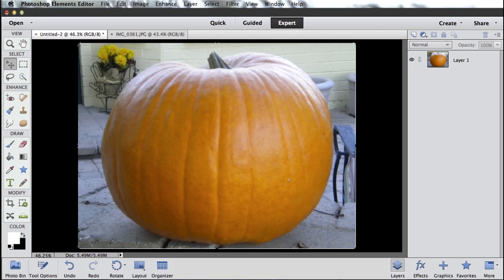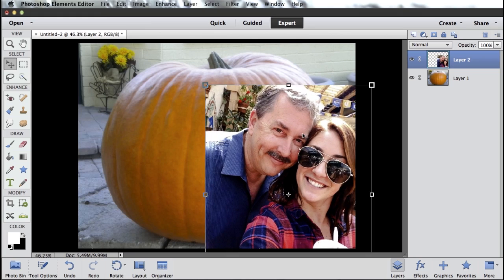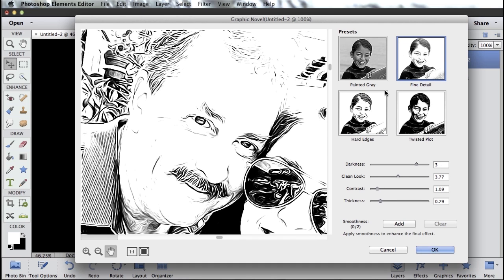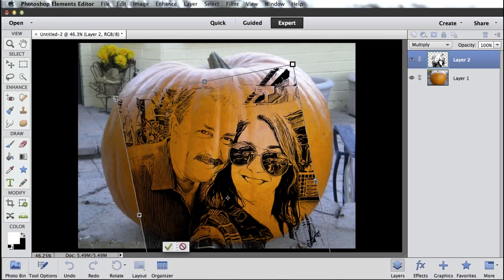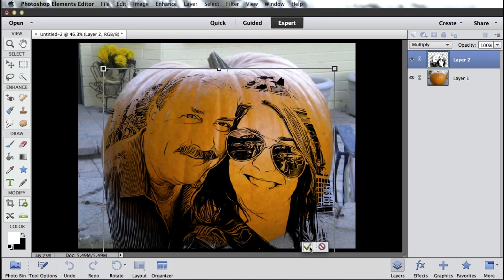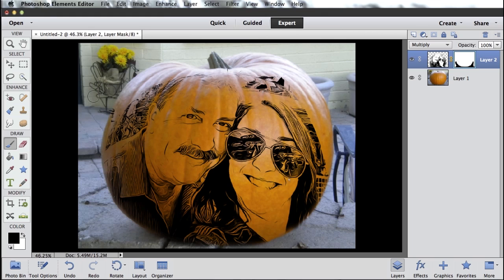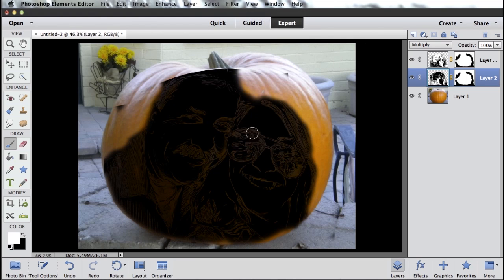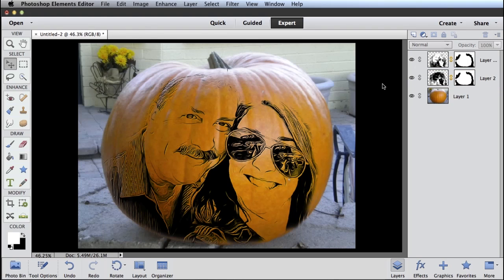Create Halloween Pumpkin Art in Photoshop Elements 12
Bob Gager demonstrates how to create festive pumpkin art using Photoshop Elements 12.